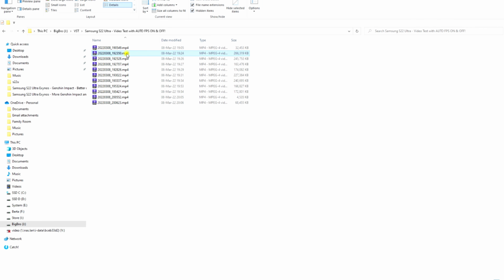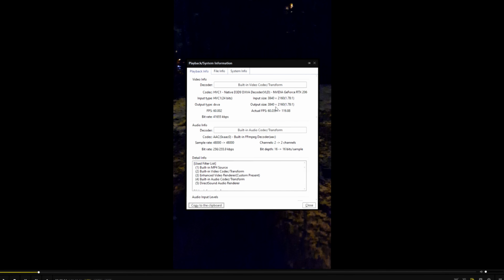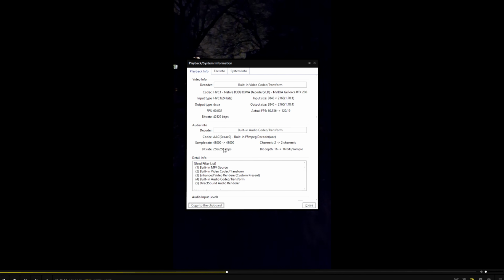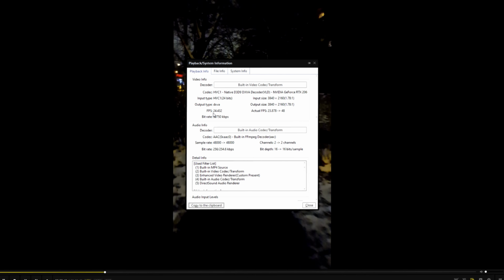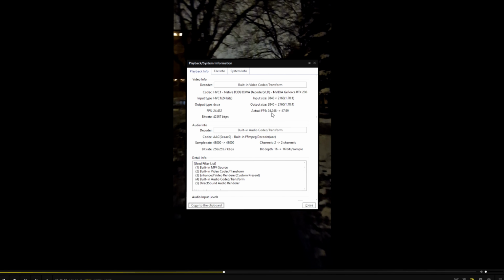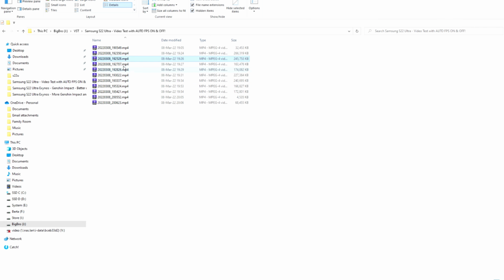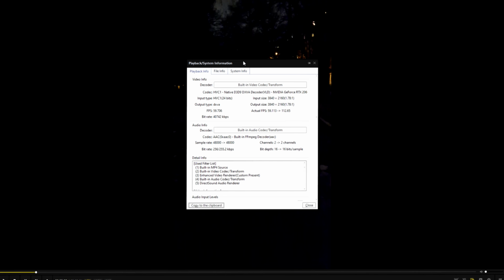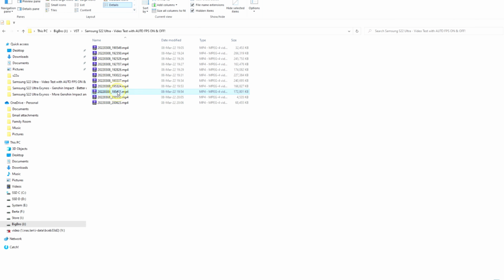Samsung Galaxy S22 Ultra Video Test with AUTO FPS ON & OFF!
Samsung Galaxy S22 Ultra Video Test with the newest Auto FPS function ON & OFF.

Quick Video Guide:
00:00 - Intro
00:38  - First Outdoor Back Camera Test - Auto FPS ON & OFF
01:22 -  Second Outdoor Back Camera Test - Auto FPS OFF
01:50 -  Second Outdoor Back Camera Test - Auto FPS ON & OFF
02:20 - Third Outdoor Back Camera Test - Auto FPS OFF
03:04 - Third Outdoor Back Camera Test - Auto FPS ON & OFF
03:50 - Outdoor Front Camera Test - Auto FPS OFF
04:24 - Outdoor Front Camera Test - Auto FPS ON & OFF
04:59 - Analyze FPS info & bitrate for Back & Front Camera Videos
08:06 - Video Outro